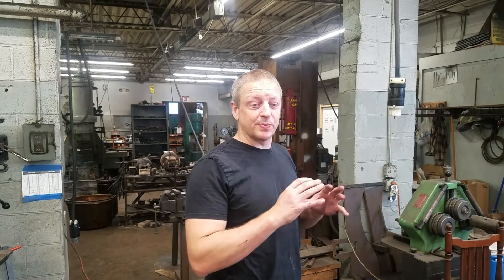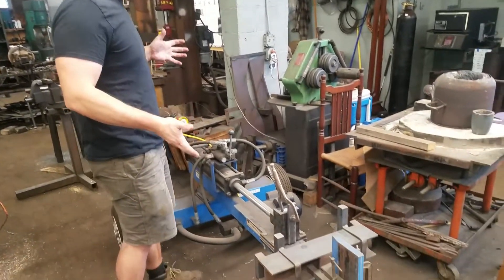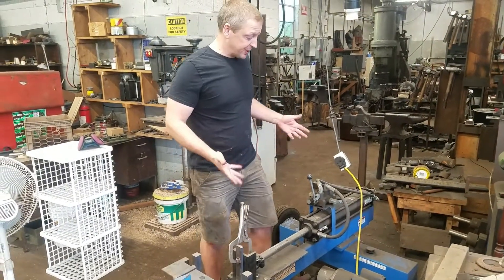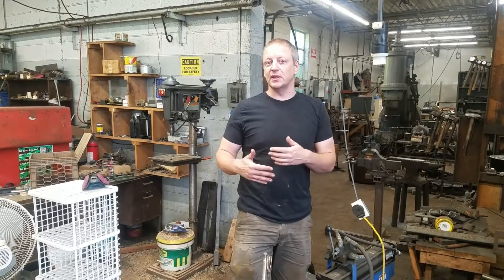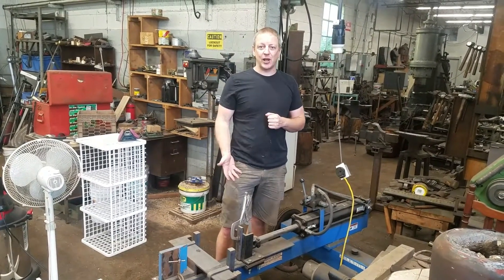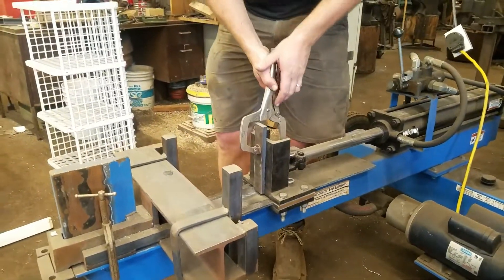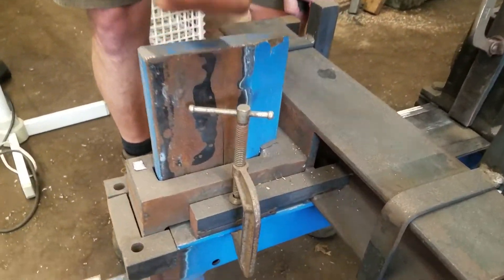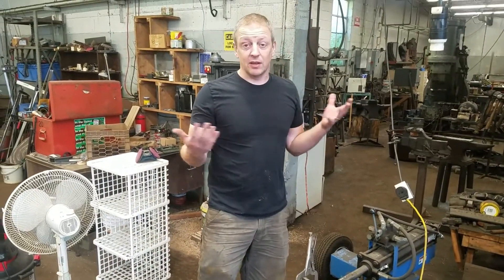Hydraulic Press Overview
Peter shows the three hydraulic presses that we have in our shop and gives a brief description of each. He also covers why you might choose a hydraulic press rather than a power hammer along with some of the pros and cons of each.